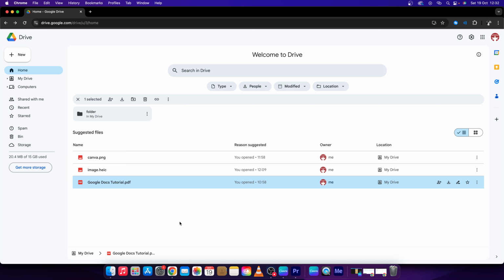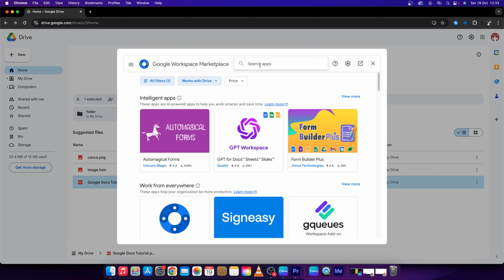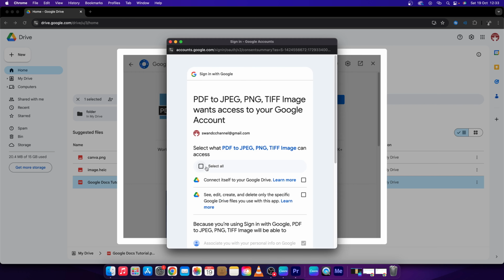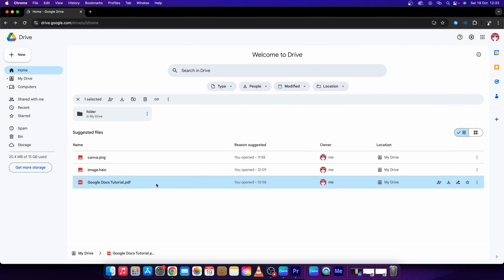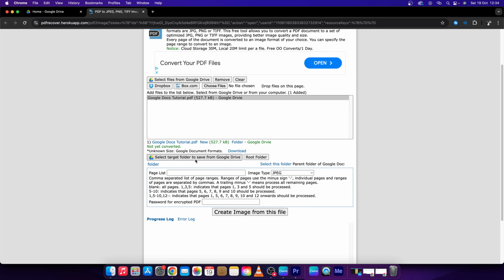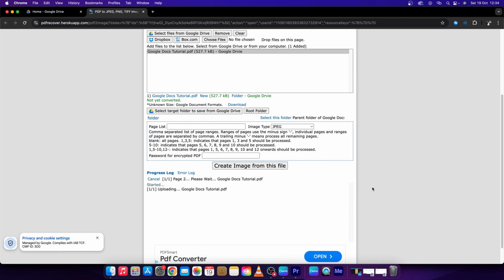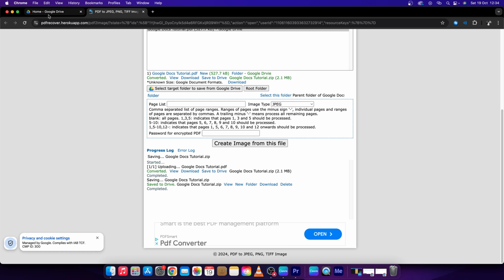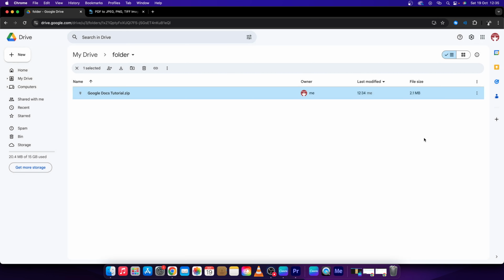How To Convert PDF to JPEG in Google Drive | Change PDF to JPG | Google Drive Tutorial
In this tutorial, you'll learn how to convert a PDF file to JPEG format using Google Drive. This step-by-step guide will walk you through the process of transforming your PDF documents into JPEG images, making it easy to share and use in other applications.

How to Convert PDF to JPEG in Google Drive
Google Drive Tutorial: Converting PDF to JPG
Step-by-Step Guide to Converting PDF Files to JPEG in Google Drive
How to Change PDF to JPG Using Google Drive
Quick Tutorial: Convert PDF to JPEG in Google Drive
How to Convert PDF Files to JPG Images with Google Drive
Google Drive Tips: How to Convert PDF to JPEG
How to Easily Convert PDF to JPEG Format in Google Drive
How to Turn PDF Files into JPG Images with Google Drive
How to Convert PDF Documents to JPEGs in Google Drive